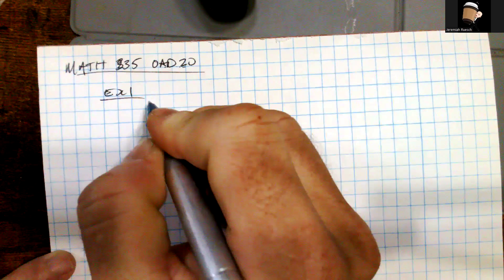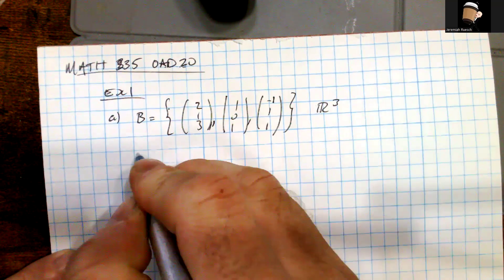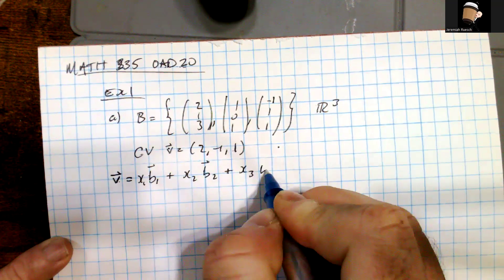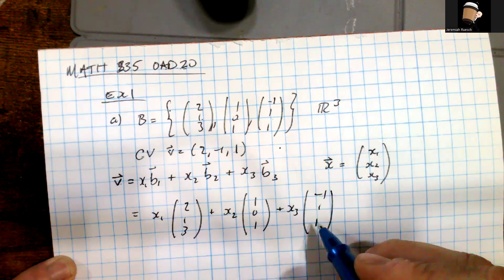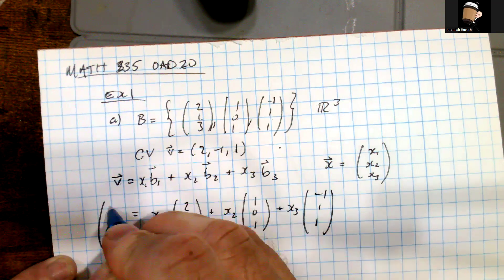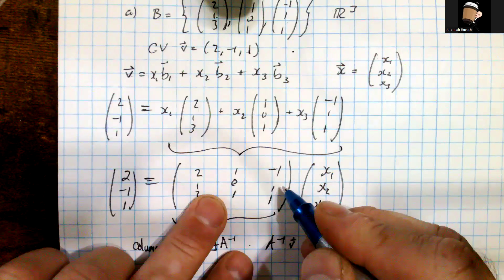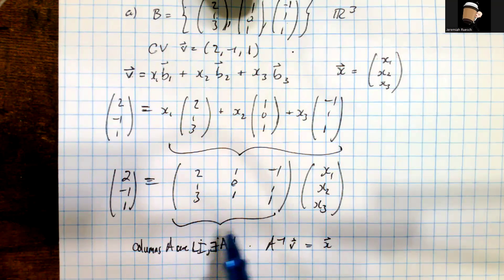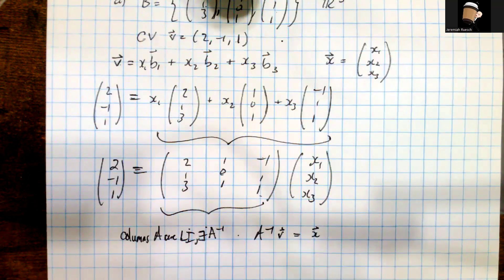MATH 335 OAD 20 Ex 1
Computing the coordinate vector with respect to the transformation of the change of basis for a few examples. Then we prove the change of basis theorem.

0:00 Part (a)
9:01 Part (b)
14:58 Part (c) Proof